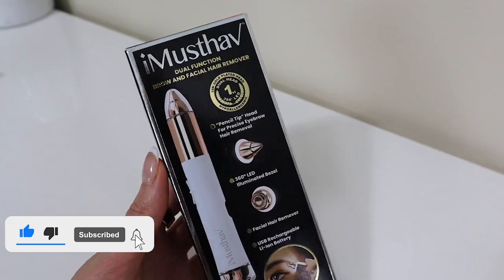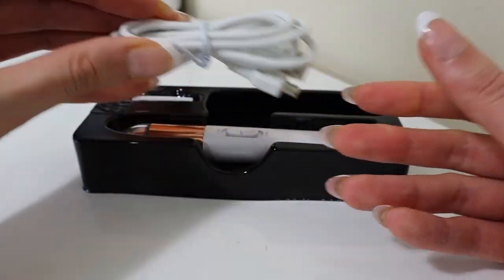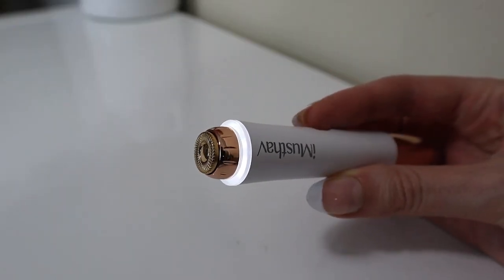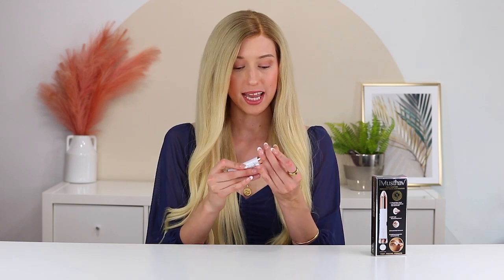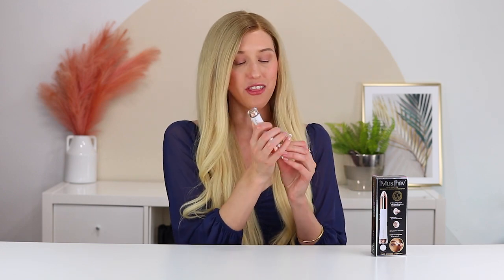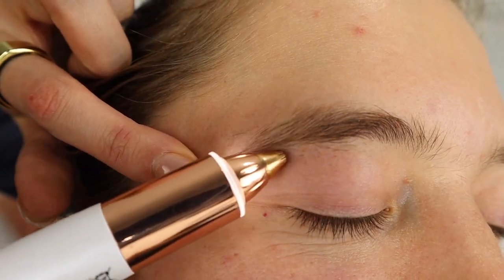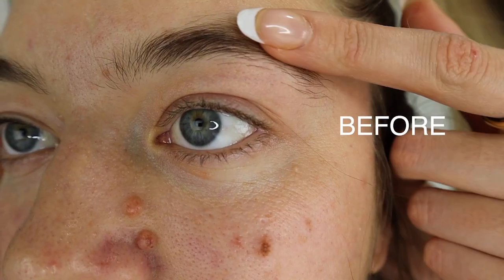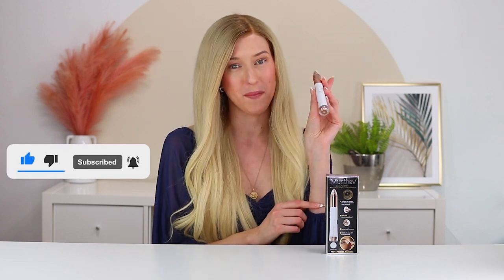REVIEW & DEMO | iMusthav® Dual Function Brow & Facial Hair Remover MV400 | English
The Marketing Team of iMusthav® is excited to present iMusthav® product reviews by an influencer – Janna Niki, one of the popular YouTubers.

Janna is a licensed hair extension and wig technician. On her youtube channel, she mainly does videos about wigs, hair extensions and overall tips and tricks especially for girls and women.

This time, we are honored to invite Janna to try our product – Dual Function Brow and Facial Hair Remover MV400.

Enjoy her review of our product in this video.